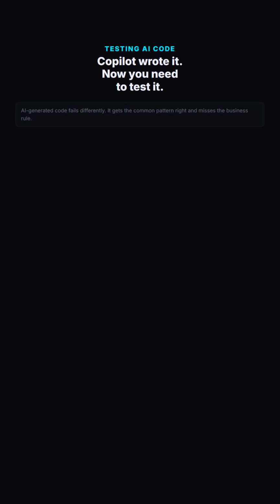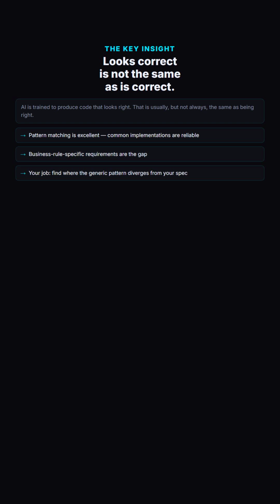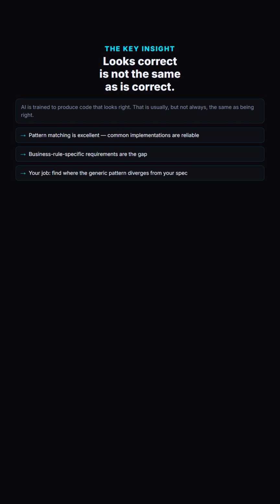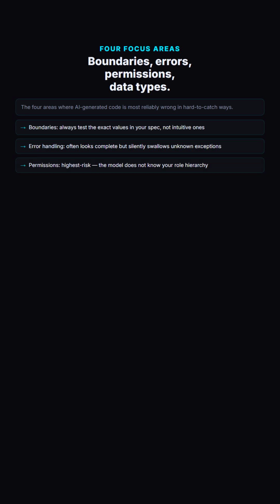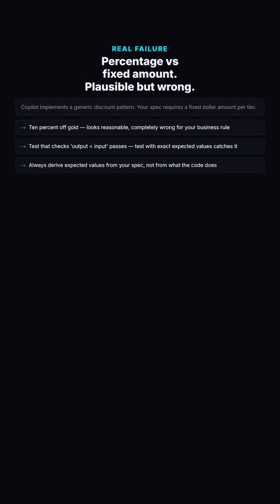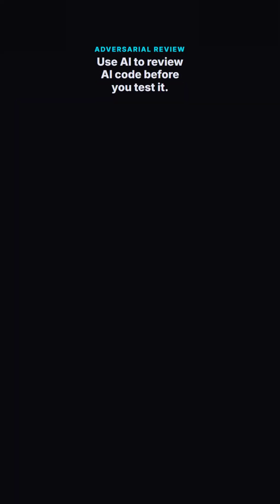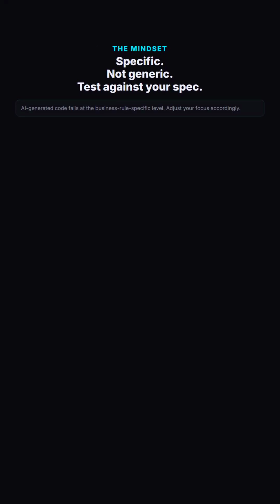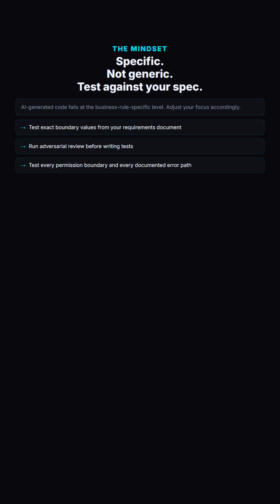Testing AI-Generated Code | QA Career Lab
AI writes code fast — but does it write it right? In this episode, we break down how to test AI-generated code so you catch bugs before they reach production.

You'll learn how to review AI output critically, apply testing strategies that work for generated code, and build habits that keep quality high even when AI is doing the heavy lifting.

📌 Series 9: AI-Assisted Testing
🎯 QA Career Lab — Practical QA skills for real careers